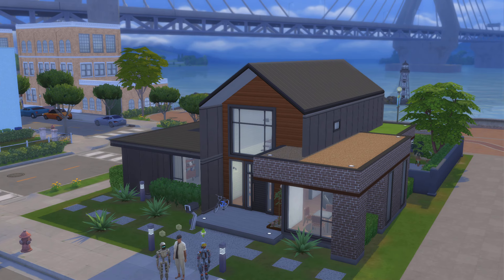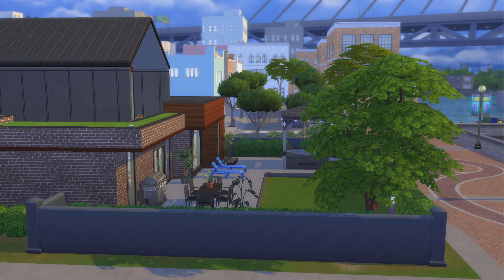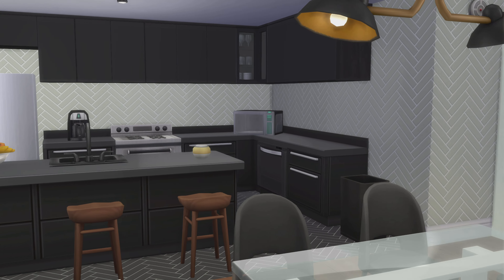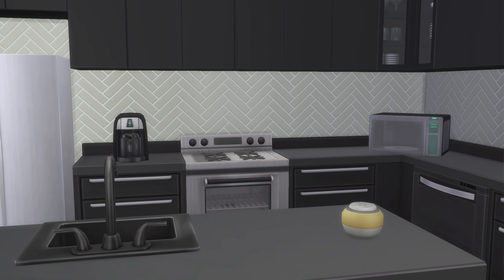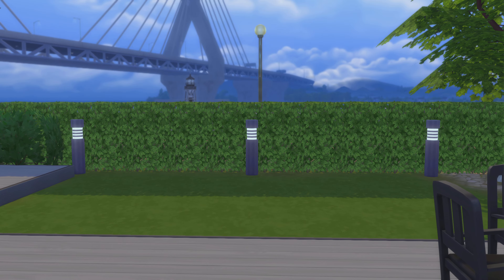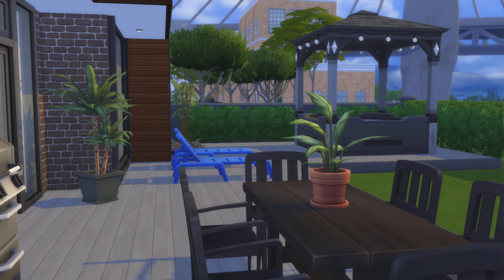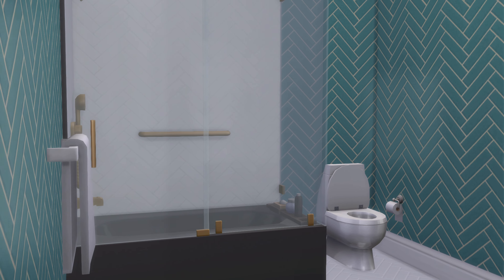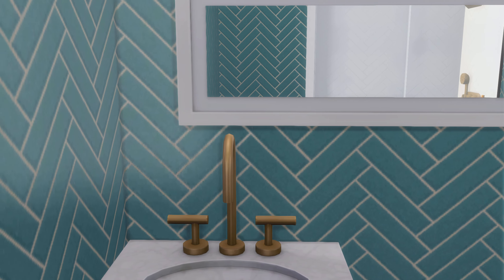The Sims 4 Maxis Lots ep# 440 Anchorpoint Abode (growing together)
Id- maxis       Lot- Anchorpoint Abode      lot size - 30x20        lot type - rental         pack - growing together